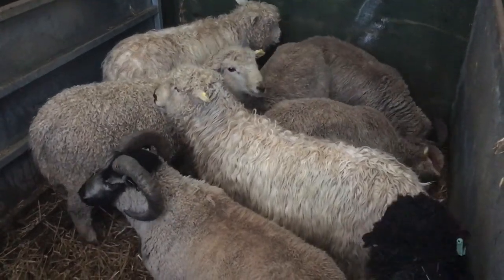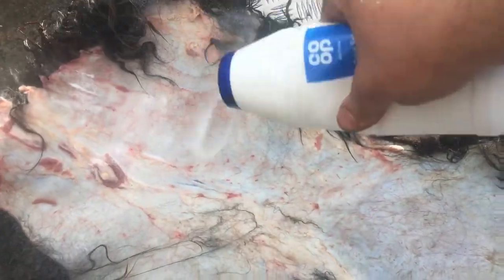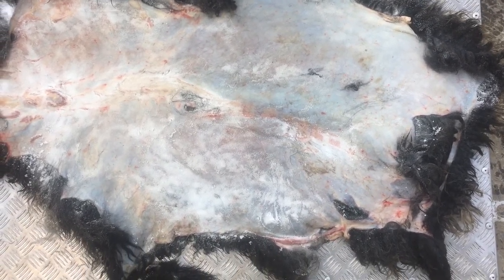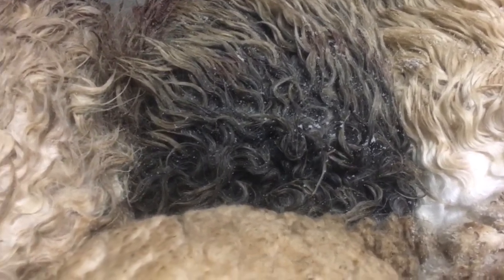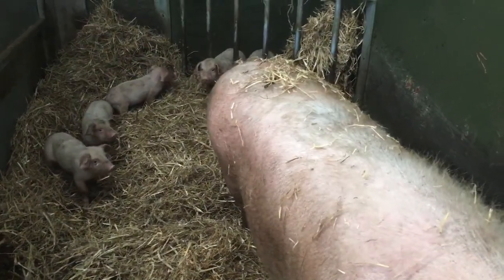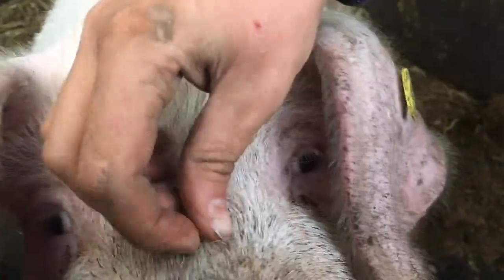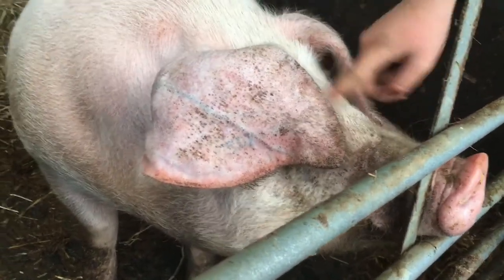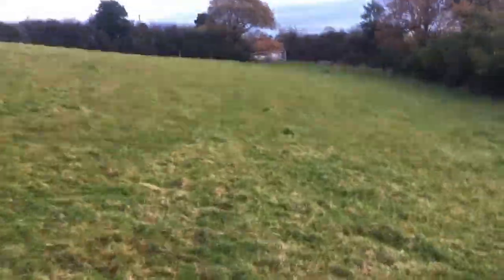Vlog #14 // Lamb stolen 🦊 // Little Vic - Baby Boar 🐷 // Tannery Prep 🐏 // Tupping Time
This week, at yberllanrarebreeds come with us and see what we have been upto. Follow us as we prepare sheep skin for the welshorganictannery, Meet our Baby Boar Littlevic. Check in with Forge our PedigreeTexelRam

Summerhill :- , we are farming this land in line with the National Trusts 'High Nature Status' 🦉🌲🌱🌻 I have popped a couple of links here so that you are have a read if this interests you 👀

We have started a hashtag for our work at Summerhill

Some Resources that you may find interesting:-